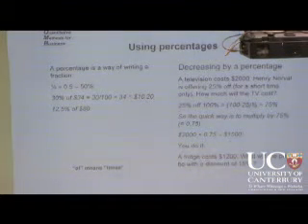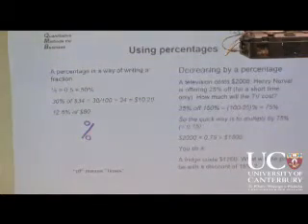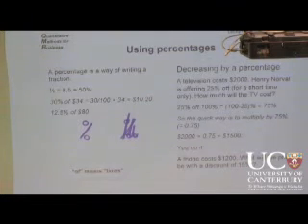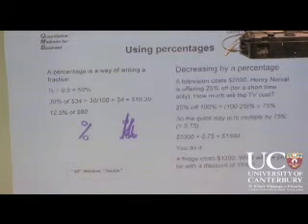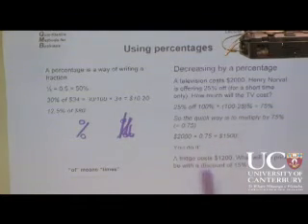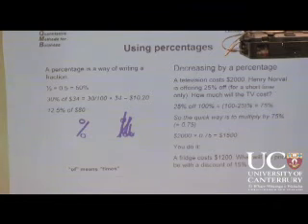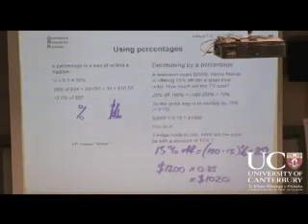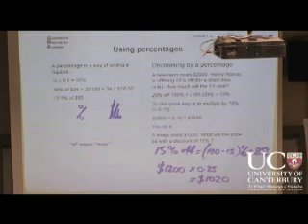Lecture 1-2 pages 1-2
Intro and Using Percentages